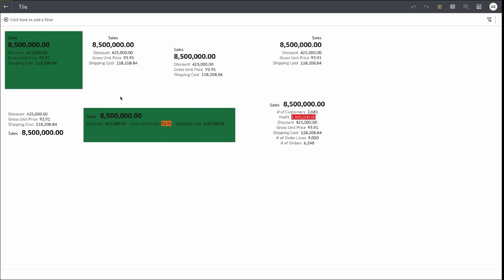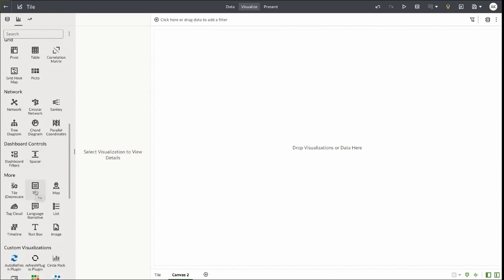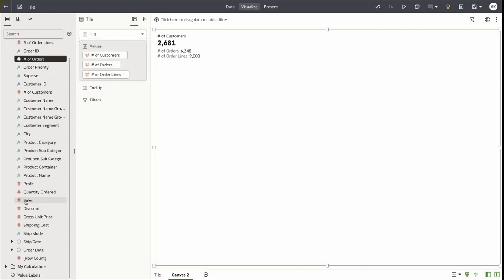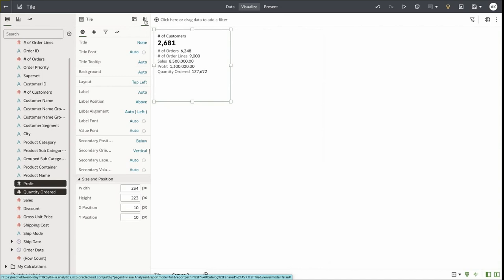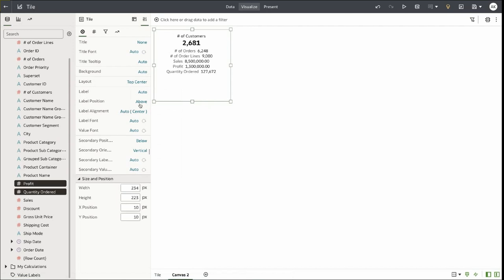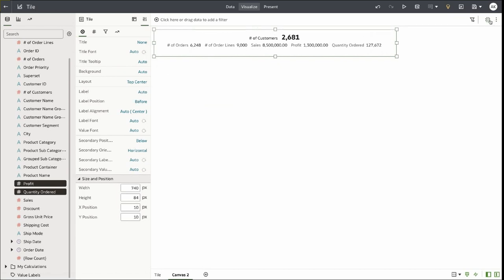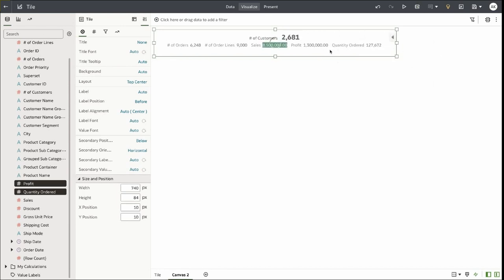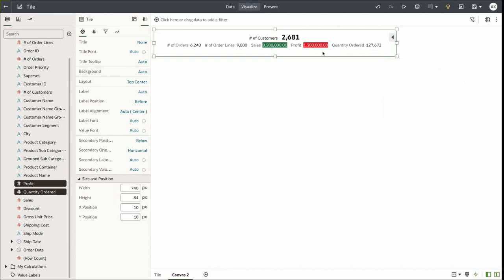Multi Measures Tile Visualizations in Oracle Analytics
This video shows how to leverage multi measures Tile visualizations in Oracle Analytics. This capability is part of the Oracle Analytics Jan 2023 update.

A playlist of more of the new features coming with Jan 2023 update is available